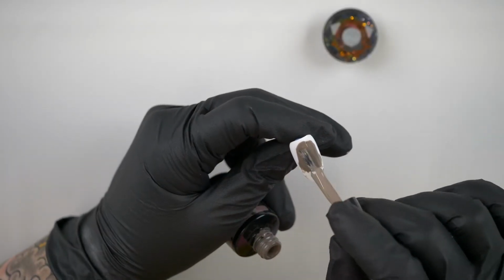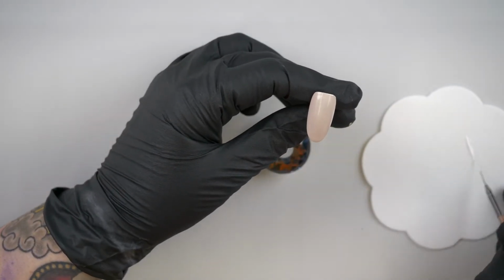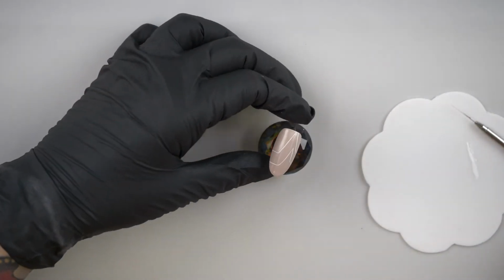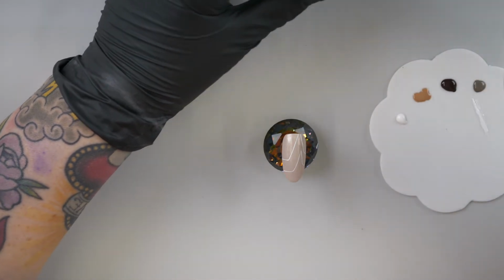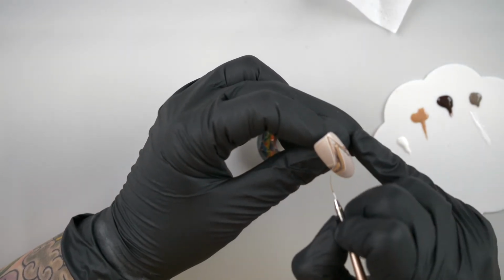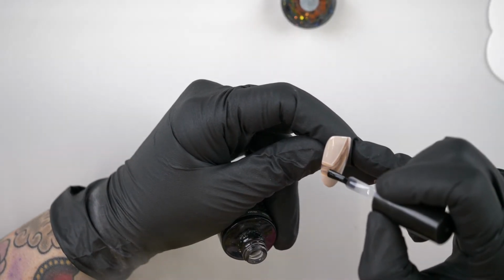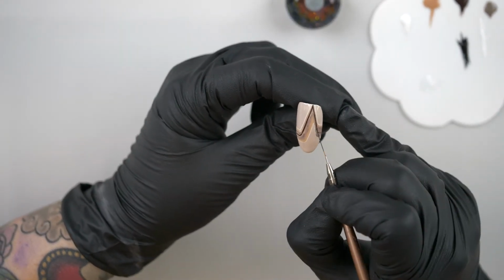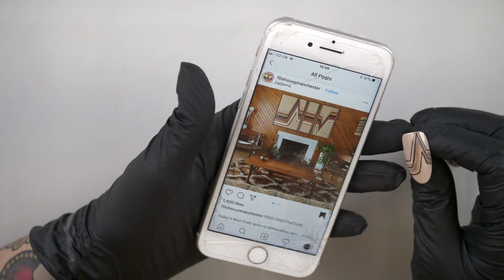Retro | Instagram Nail Art Inspiration Series | INK London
Simone loves hunting through funky instagram pages for nail inspiration.  This one is no exception! She loves a bit of vintage/retro, and @70shousemanchester is the perfect account for inspo...